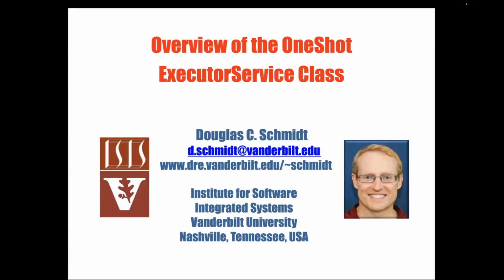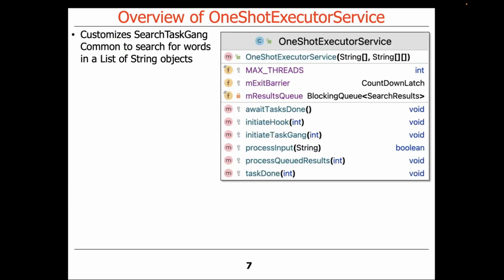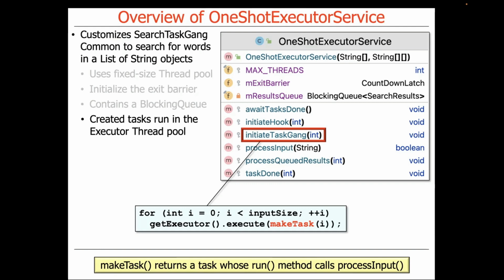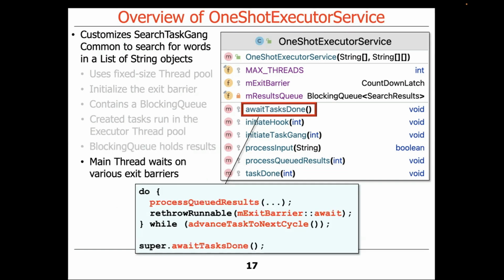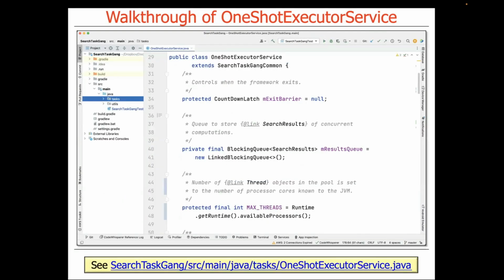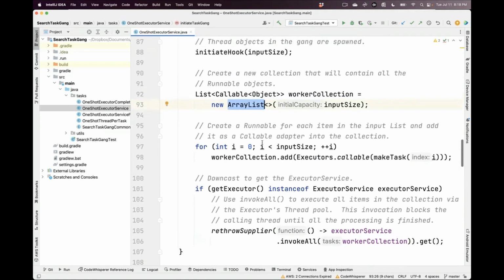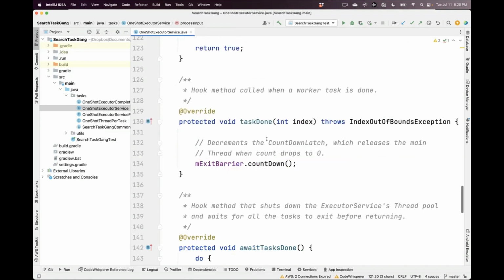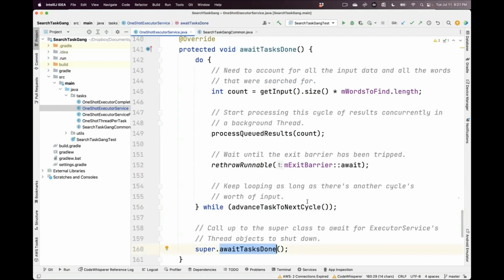Overview of the OneShotExecutorService Class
This video describes the OneShotExecutorService subclass, which customizes SearchTaskGangCommon to do a one-shot search for words in a List of String objects using a fixed-size pool of Thread objects

All the code shown in this video is available in open-source form